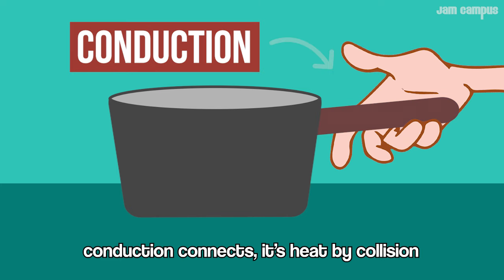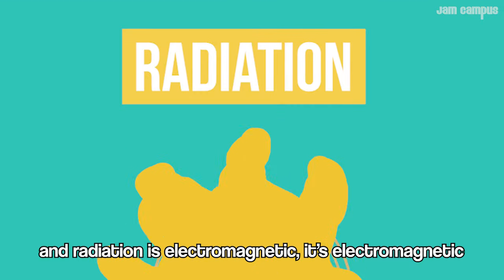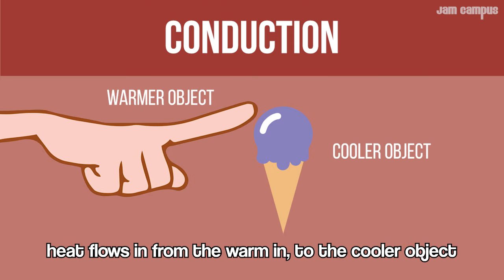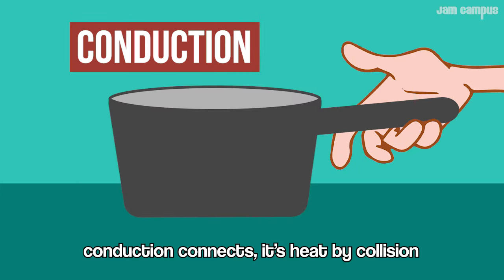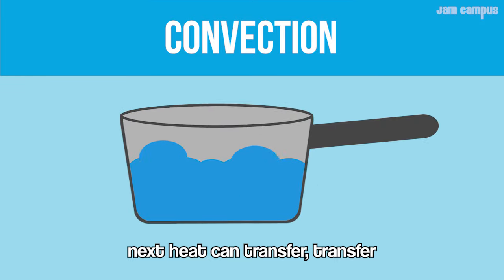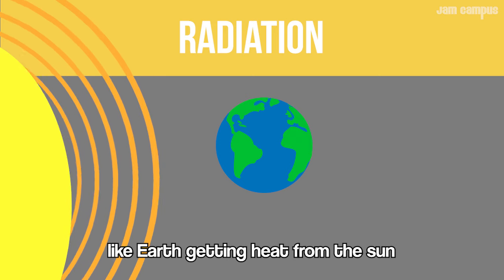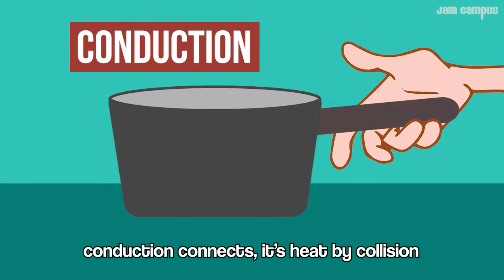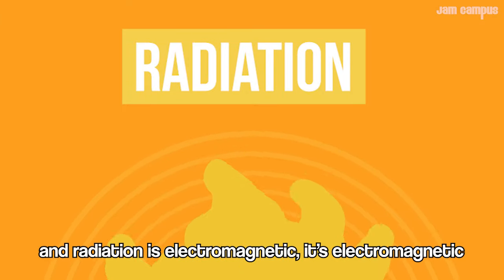HEAT TRANSFER SONG | Science Music Video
Lyrics:
Conduction connects, it’s heat by collision
Convection fluid, heat by fluid movement
And radiation is electromagnetic, it’s electromagnetic

Ok there are three ways, three ways
That heat can transfer, transfer
Traveling in waves, in waves
To lower temperatures

Yes heat it will flow, will flow
From hotter objects to cold
The atoms and molecules, they move
Heat energy is formed

Conduction connected, two objects collision
Heat flows in from the warm in, to the cooler object
Molecules are moving, and this process continuing
Until the temperature is the same in both objects

The faster moving molecules, the warm, give up energy
The cold and slower molecules accept until they’re matching
Good conductors, like metal transfer heat more rapidly
Careful of your kettle when you make tea

Next heat can transfer, transfer
It’s through convection, it’s when
Gases and liquids often
The most efficient, effective

The warm parts of a gas or liquid rise up
Cooler areas take the place of
Like boiling water, those bubbles
Are hotter, replaced with the cooler ones

Next up, radiation, lack of a medium
Heat passes through in waves
Like Earth getting heat from the sun
From radio to gamma
All waves across the spectrum
Heat waves come warm our planet
Since it’s cooler than the sun

Another example, when there’s a fire, you sit in front
And use the radiating fire heat to warm your hands up
High energy electrons fall down to lower levels the
Energy absorbed, electrons “jump up”

Lyrics and performance by Andrew DeBell at Jam Campus Education